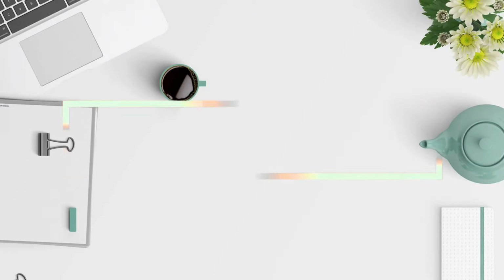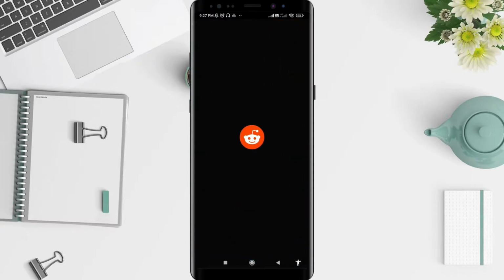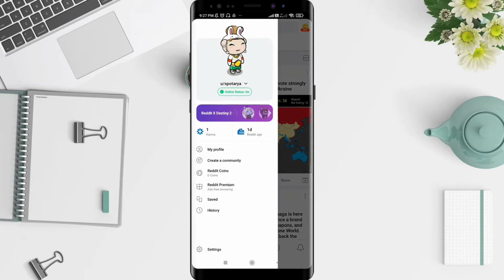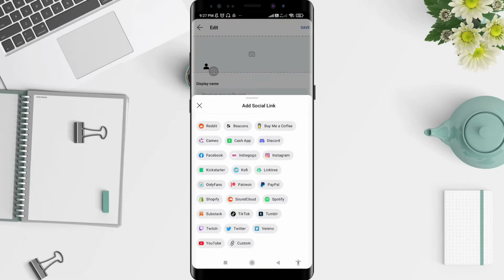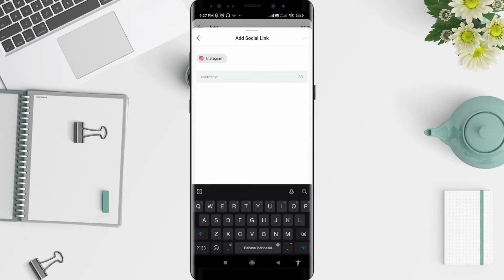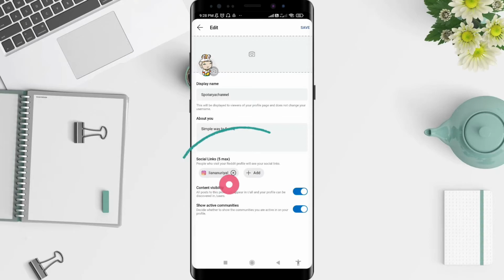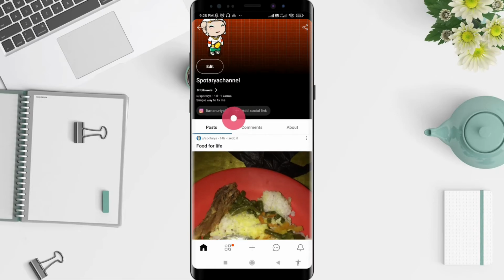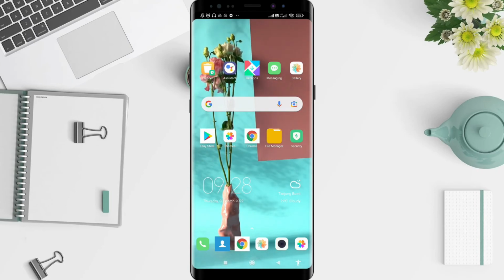How To Add Instagram Link To Reddit Profile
Hi guys, in this video I'll show you how to add instagram link to reddit profile.

*this video is related to :
how to add instagram link to reddit
how to add instagram link on reddit